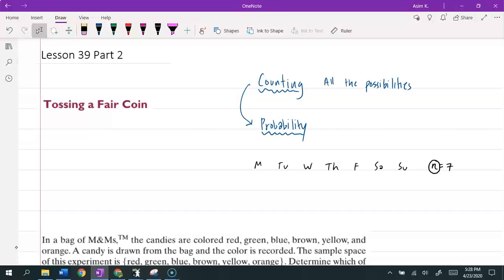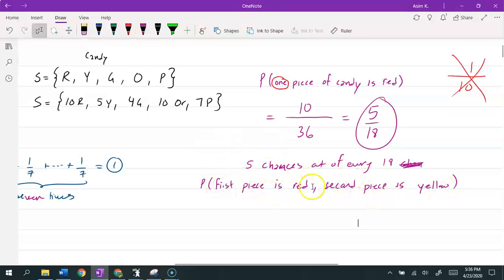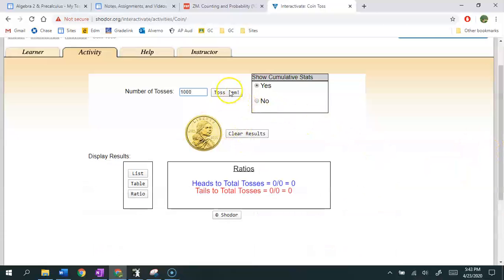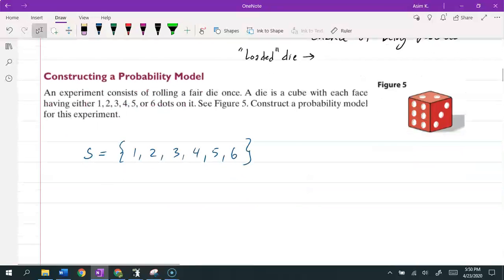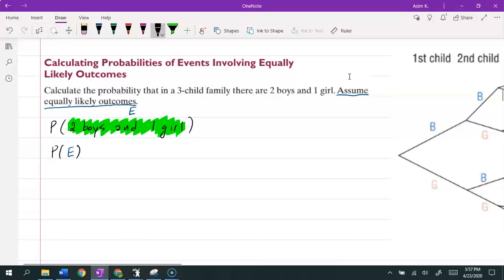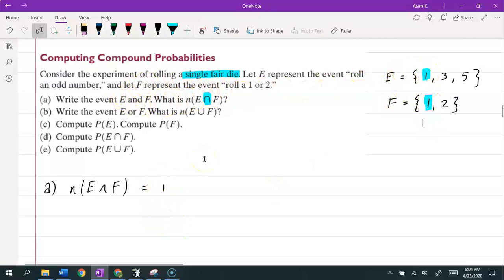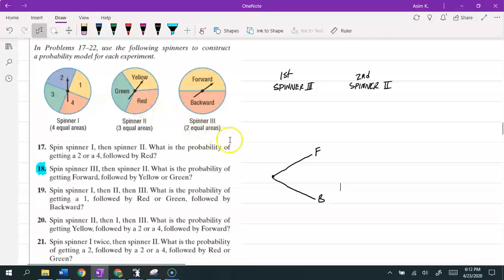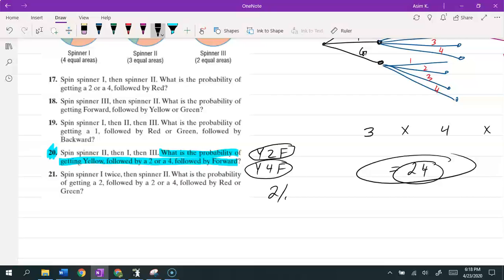Lesson 39 Part 2 Lecture